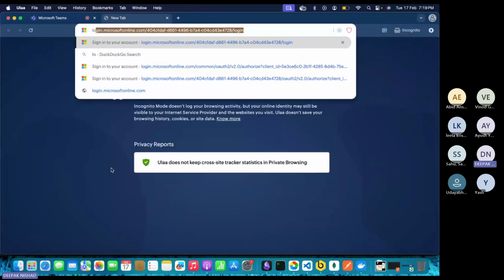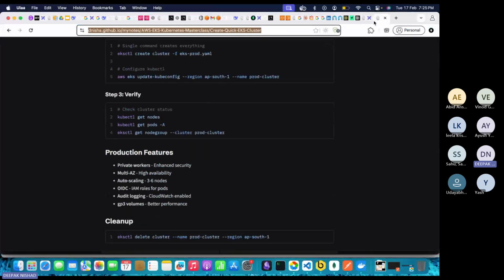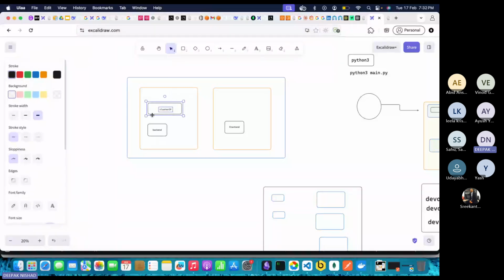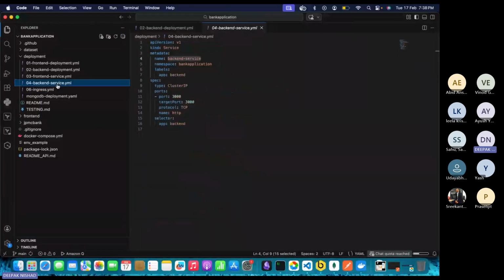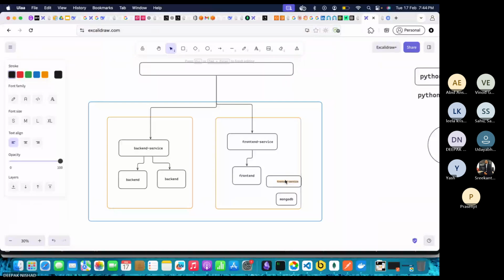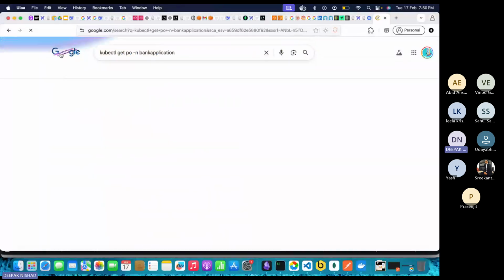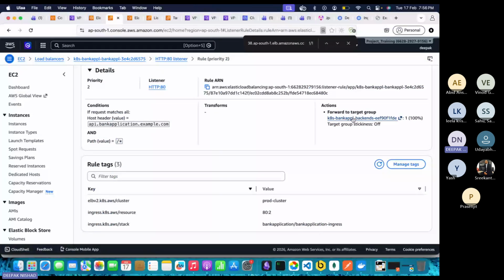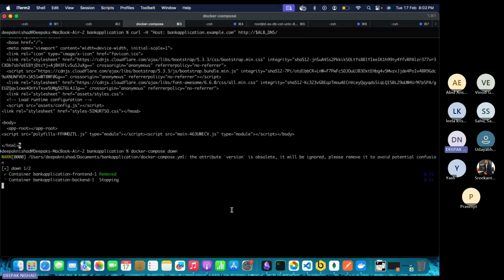Swadesi Bank DevSecOps Client Project Session 4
🗃 Client Projects -
✓ T-Mobile, USA

🏆 Benifits-

1 .Live Business Client projects (Ex: Wipro, IBM, Apple Inc, Jio etc)
2. Beginners to Advanced Free Training & Labs covering all Topics
3. Access to LMS for Completed Projects
4. Access to Client Interviews & FAQ's

Swadesi Bank DevSecOps Project | Docker Compose to Kubernetes with EKS & Ingress Explained

0:00 – Running Application with Docker Compose

0:20 – Containers Overview (Frontend, Backend, MongoDB)

0:38 – Accessing Application via Localhost

1:09 – User Sign-Up and Login Demo

2:25 – Application Functionality Walkthrough

2:46 – Connecting MongoDB via MongoDB Compass

3:06 – Manual Branch Data Upload Requirement

3:28 – Editing Data in MongoDB

4:08 – Recap: Running Application Locally

4:56 – Transition to Kubernetes Deployment

5:23 – Overview of Local EKS Cluster Setup

5:48 – Two Worker Nodes Explained

6:22 – Verifying Nodes with kubectl

7:20 – Deployment Strategy for Frontend, Backend, Database

7:30 – Kubernetes Deployment Manifest Introduction

8:00 – Using Images from AWS ECR

8:58 – Port Mapping: Frontend (80) & Backend (3000)

9:10 – What is a Kubernetes Deployment

9:23 – Replica Concept Explained

10:27 – Resource Requests and Limits

11:17 – Frontend Deployment Configuration

11:51 – Container Placement Across Worker Nodes

12:03 – Need for Kubernetes Services

12:20 – Introduction to ClusterIP Service

12:47 – Static Service IP Concept

13:14 – Load Distribution Across Pods

14:16 – Service Port and Target Port Explanation

14:48 – Label and Selector Mapping

15:40 – Frontend Service Mapping

16:52 – MongoDB Deployment (Learning Setup)

17:29 – Production vs Learning Database Setup

18:18 – Overview of Service Types

18:52 – LoadBalancer Service Explained

19:36 – Cost Issue with Multiple LoadBalancers

19:44 – Introduction to Kubernetes Ingress

20:02 – Single LoadBalancer for Multiple Services

20:14 – Host-Based and Path-Based Routing

20:32 – Ingress Object Configuration

21:30 – Deploying MongoDB with kubectl

22:36 – Deploying Backend and Service

23:21 – Deploying Frontend and Service

24:18 – Verifying Services with kubectl

25:01 – Introduction to Ingress Deployment

26:29 – Creating Ingress Object

27:15 – LoadBalancer Provisioning in AWS

27:49 – Host-Based Routing Rules Explained

29:14 – Traffic Flow: LoadBalancer → Service → Pod

30:13 – Checking Pod IPs

31:18 – Verifying Frontend Pod IP Mapping

31:59 – Testing Backend via curl

33:34 – Understanding Host-Based Routing via curl

34:14 – Fetching LoadBalancer DNS

35:28 – Sending Requests to Backend via Ingress

36:20 – Verifying Logs from Backend Pod

38:20 – Testing Frontend via Ingress

39:03 – Route53 and Domain Mapping Overview

40:21 – Full Request Flow Explained

41:15 – AWS Load Balancer Controller Introduction

42:23 – Cloud Controller Role in Ingress

42:57 – Suggested Reading: Ingress Documentation

43:13 – Session Summary

43:37 – Q&A and Wrap-Up
Regards,
Technilix.com